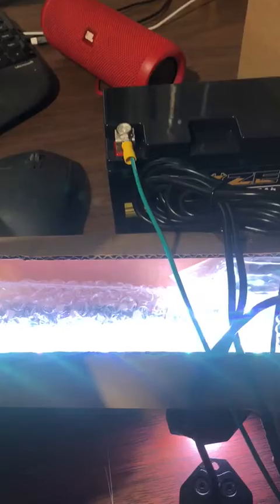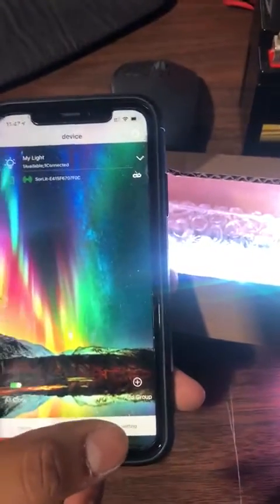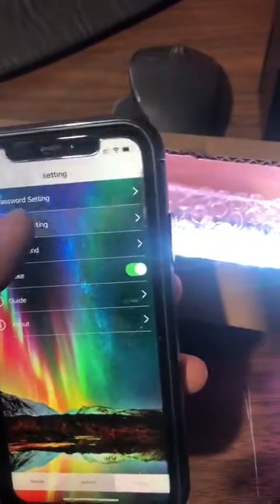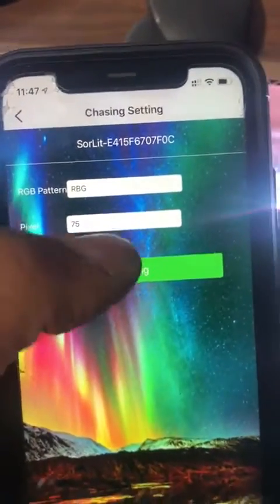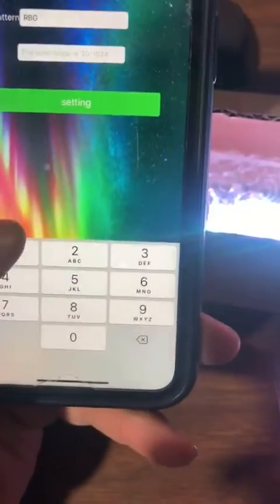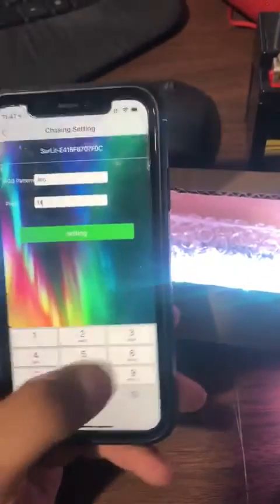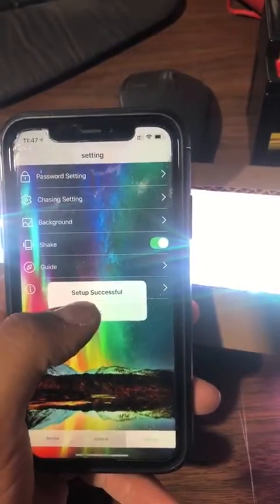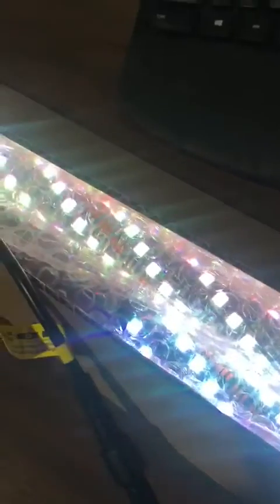Change Whip Settings on Pro RGB App when Half Lit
How to change Whip Settings on Pro RGB App when Half Lit